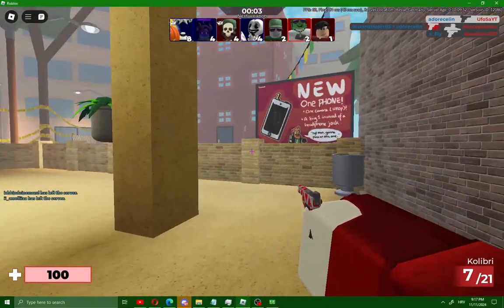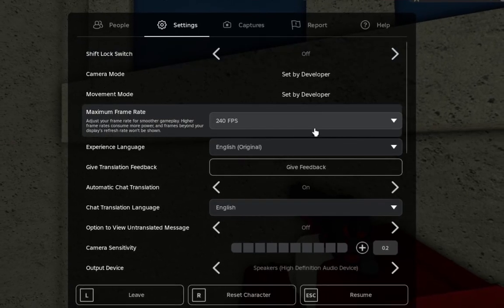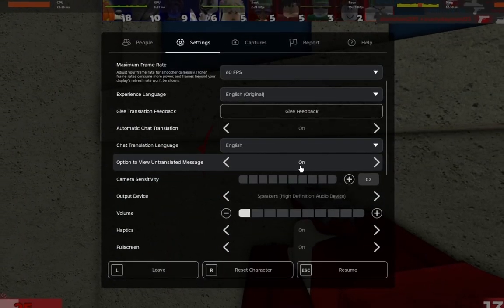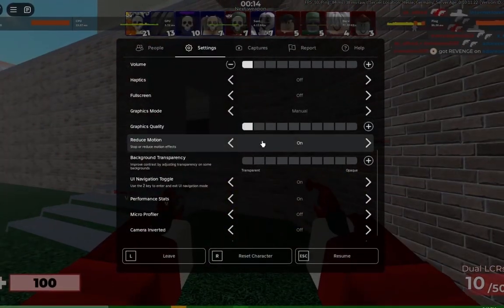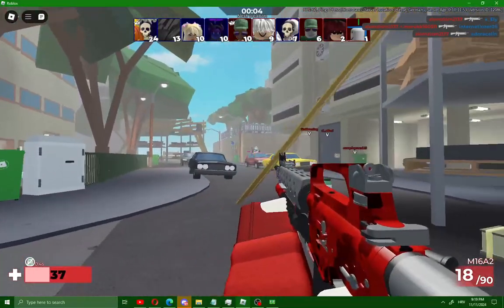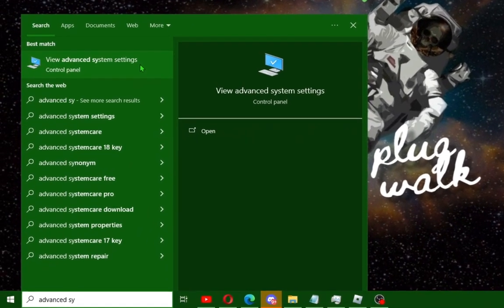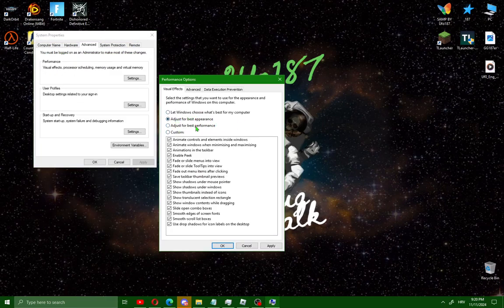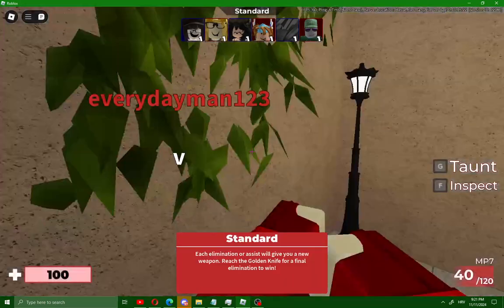How to Fix Lag in Roblox & Boost FPS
Fix lag and boost FPS in Roblox with simple optimization tips for smoother, more responsive gameplay. This guide shows you how to reduce stuttering, improve Roblox performance, and get better FPS on your PC.